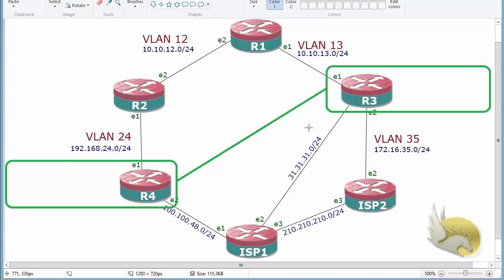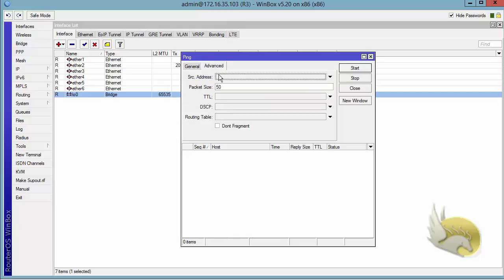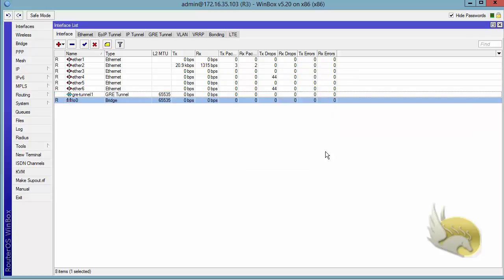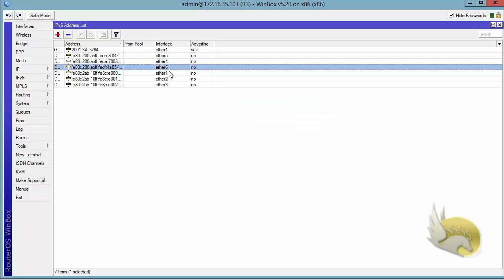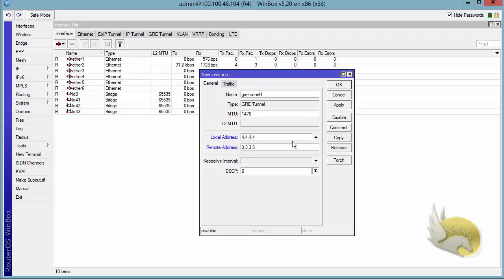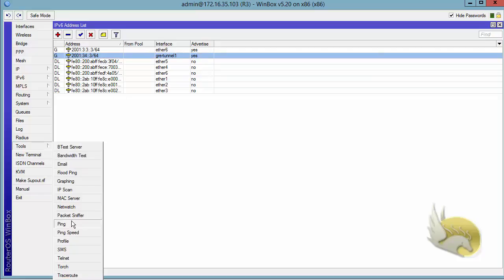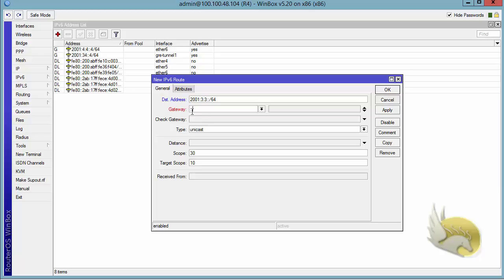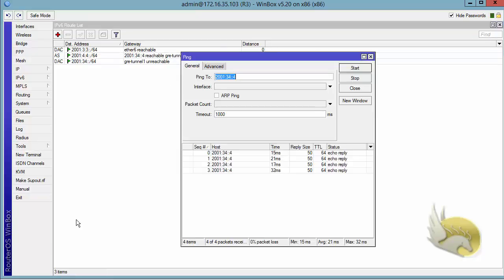042 Tunnelling IPv6 Through IPv4